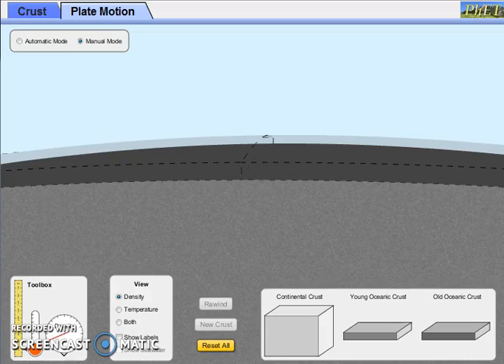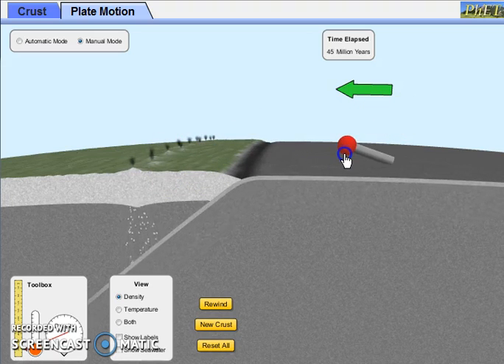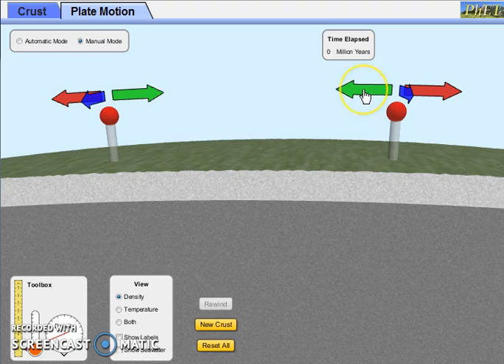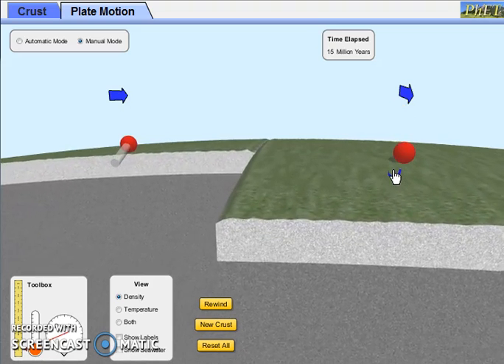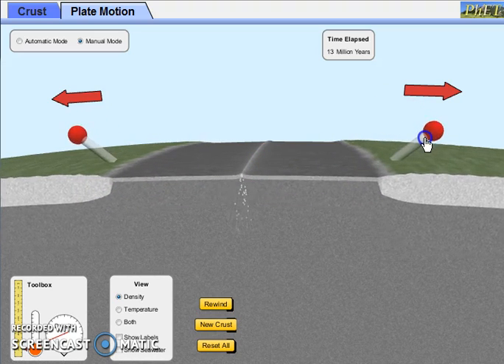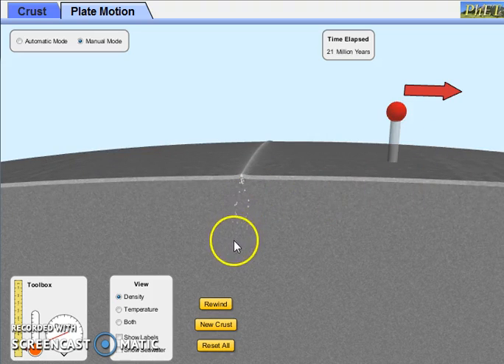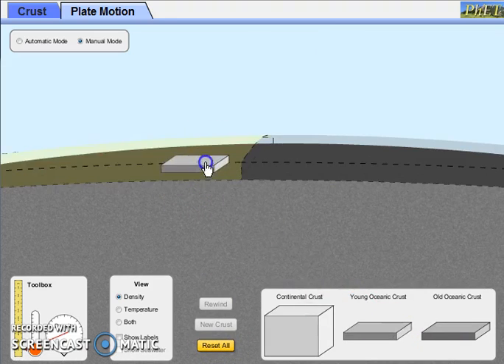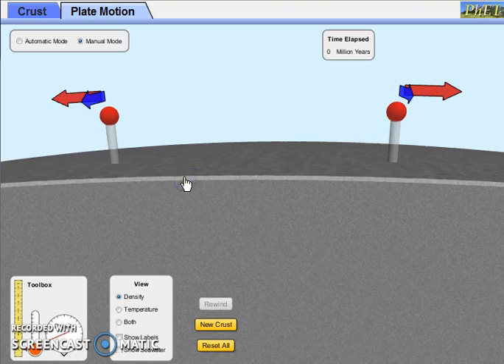Animation of plate tectonics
animated demonstration of different plate motion